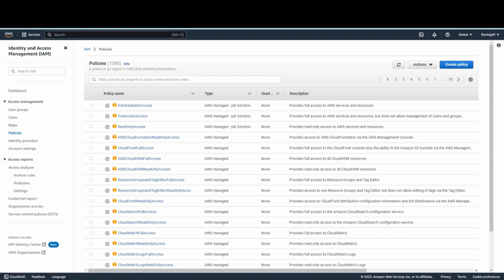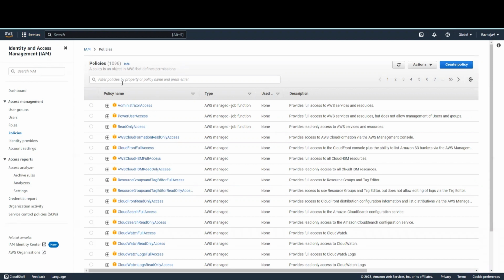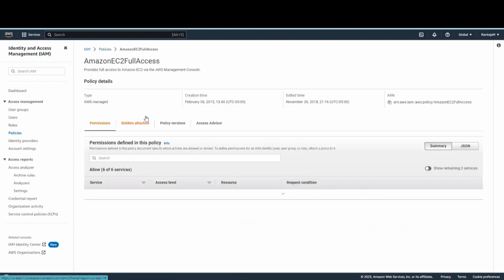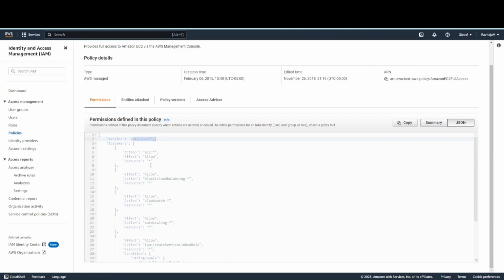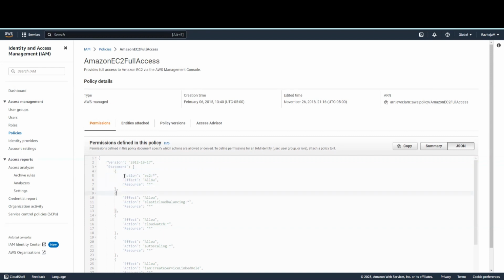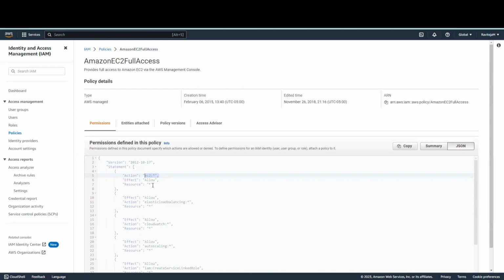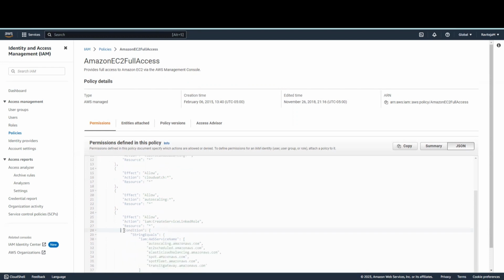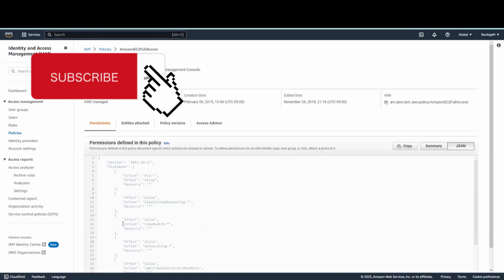Demystifying JSON in IAM: Unlocking Access Management in AWS with Simplicity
JSON (JavaScript Object Notation) is a key component in AWS IAM (Identity and Access Management) that holds the potential to revolutionize your access management strategy. This captivating guide takes you on a journey through the world of JSON, unraveling its secrets and empowering you to harness its full potential within IAM.

Discover how JSON plays a pivotal role in defining policies, roles, and permissions, enabling you to fine-tune access control for your AWS resources. With its intuitive structure and flexibility, JSON allows you to express complex authorization rules in a concise and easily understandable manner.

In this guide, we demystify the intricacies of JSON in IAM, providing clear explanations, practical examples, and expert tips along the way. Unleash the power of JSON as you learn how to craft custom policies, define role-based access, and implement granular permissions to achieve optimal security and governance.

Don't let JSON be an enigma any longer. Elevate your IAM expertise, embrace the simplicity of JSON, and unlock a world of precise access management in AWS. Get ready to wield JSON like a pro and take your access control strategy to new heights.